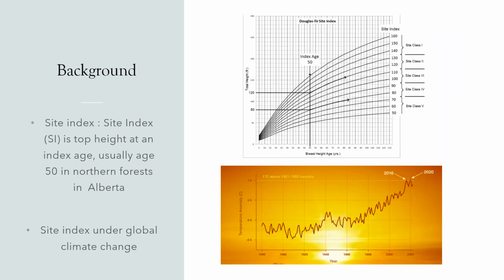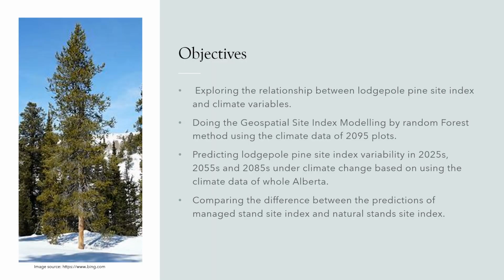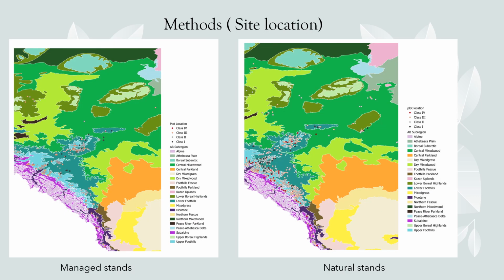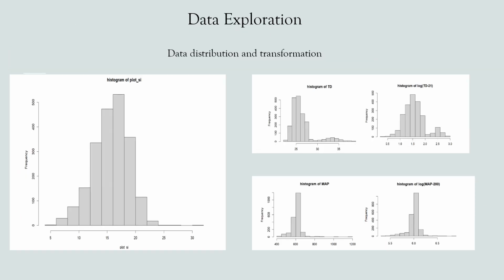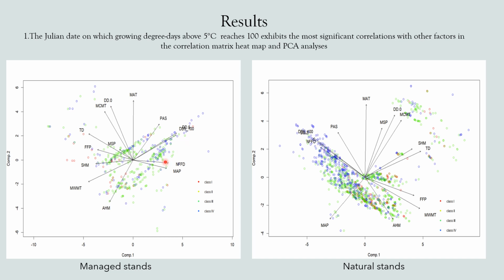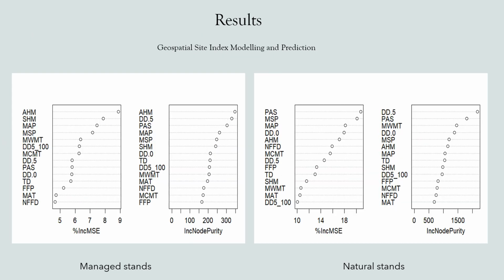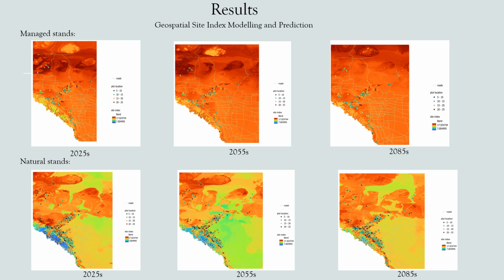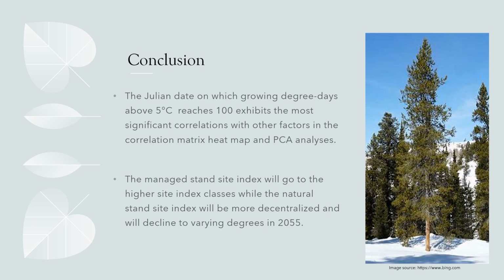RENR690 final presentation_Xinran Hu